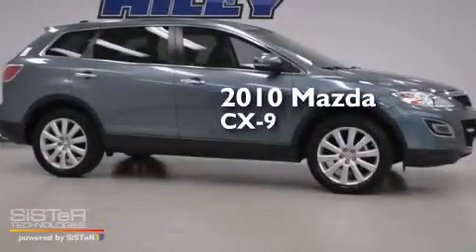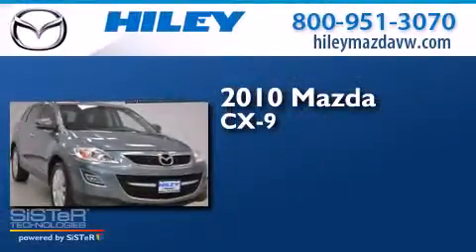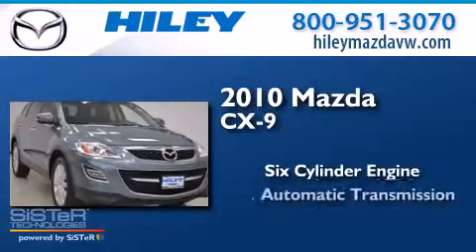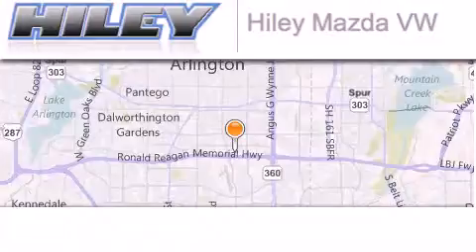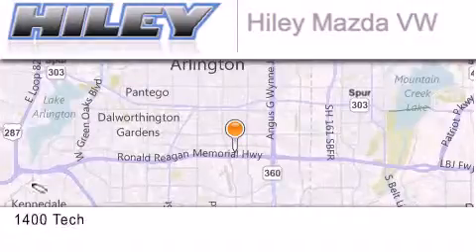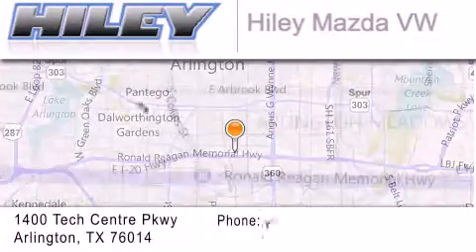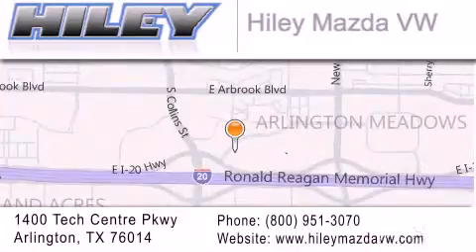2010 Mazda CX-9 Arlington TX 76094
We have been honored to serve the Arlington TX area , we promise that your experience at our dealership will exceed your expectations ! Year : 2010 Make : Mazda Model : CX-9 Engine : 3.70 6 cyl. Trans . : 6-Speed Sport Automatic Exterior : Dolphin Gray Mica Miles : 70,348 Interior : Black Stock : M50599A Hiley Mazda Volkswagen Tech Centre Parkway Arlington , TX 76014